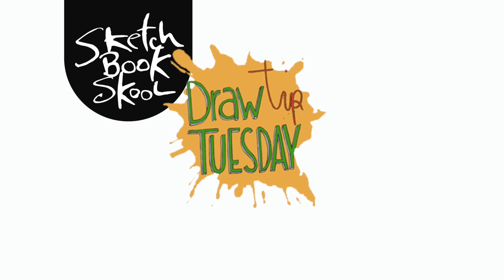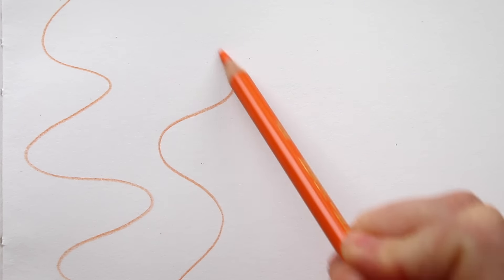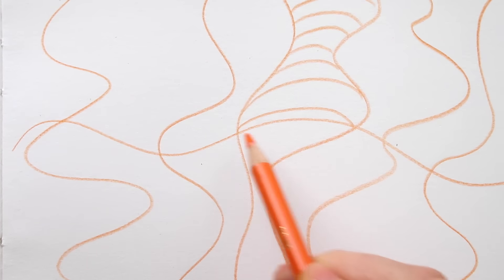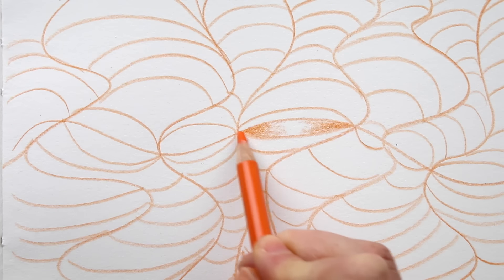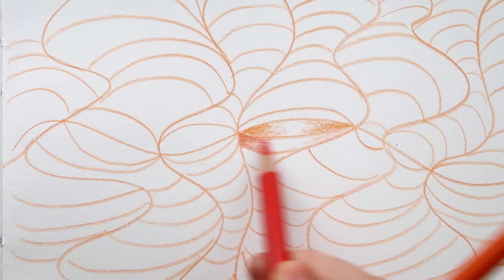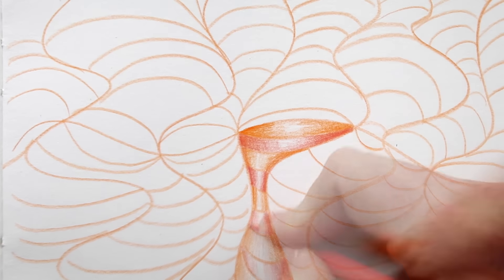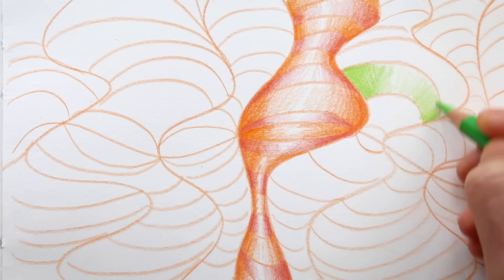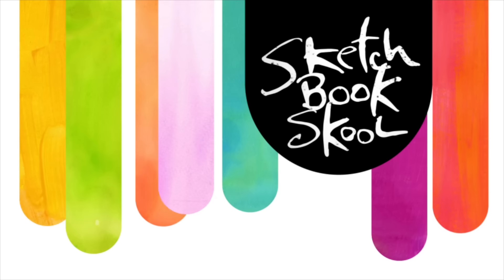Draw Tip Tuesday: improve your creativity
Did you know you can improve your creativity, concentration, and focus, by doodling? Grab a bunch of color pencils and create your own colorful doodle page.